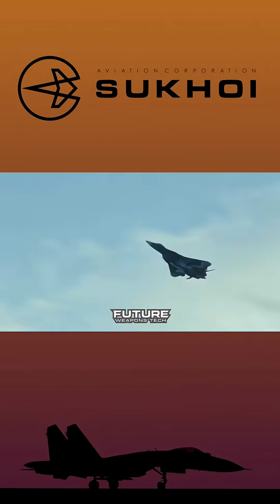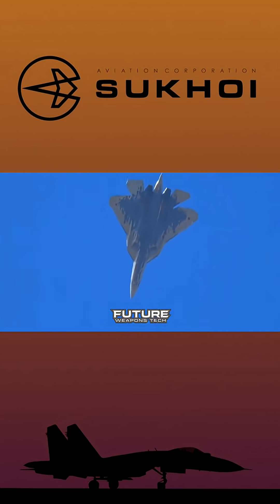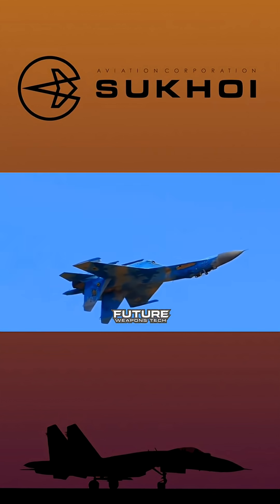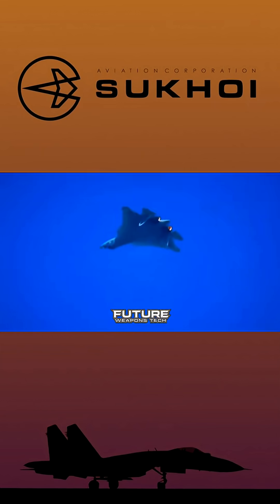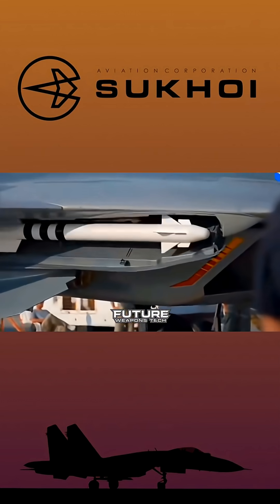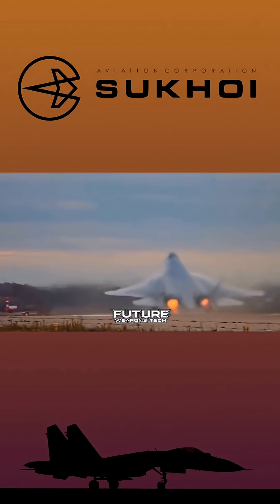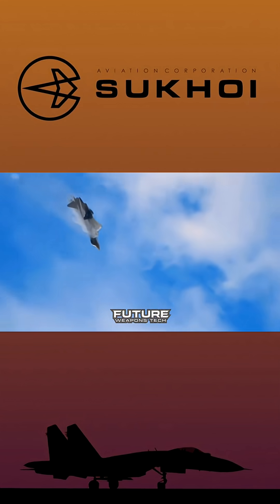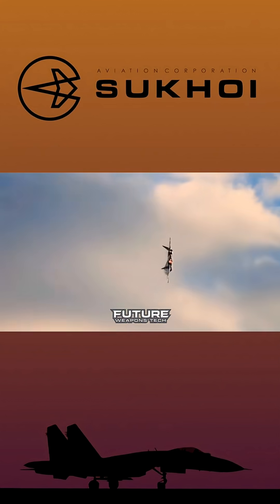Why US Pilots Are Studying This Russian Fighter 👀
Su-57 Felon Complete Technical Breakdown - Russia's Fifth Generation Stealth Fighter Aircraft Explained

The Sukhoi Su-57 Felon is Russia's first operational fifth-generation fighter jet with capabilities that rival the F-22 Raptor and F-35. This complete technical analysis covers specifications, performance, avionics, and weapons systems.

⏱️ TIMESTAMPS:
00:00 - Opening: Su-57 Felon Introduction
00:15 - Airframe & Dimensions Analysis
00:45 - Powerplant & Performance Specs
01:15 - Avionics & N036 Byelka Radar System
01:45 - Weapons & Internal Payload Capacity
02:10 - Final Analysis: Su-57 vs F-22 vs F-35

Technical Specifications Covered:
✈️ Airframe dimensions and stealth design philosophy
🔥 AL-41F1 engines vs next-gen Izdeliye 30 powerplant
📡 N036 Byelka AESA radar system with 400km detection range
🎯 Supermaneuverability with 3D thrust vectoring
💣 Internal weapons payload vs F-22 and F-35
⚡ Combat radius, supercruise capability, and performance metrics

The Su-57 represents a different approach than Western fifth-gen fighters - balancing reduced radar cross-section (0.1-1 m²) with extreme agility and heavy weapons capacity. With thrust-to-weight ratio of 1.15 (current engines) to 1.3 (Izdeliye 30), this Russian fighter jet prioritizes supermaneuverability alongside stealth.

Key Features: N036 distributed AESA radar arrays, OLS-50M infrared search and track, R-77M and R-37M hypersonic missile capability, 30mm GSh-301 internal cannon, blended wing-body airframe design.

Comparison: Su-57 vs F-22 Raptor vs F-35 Lightning II - different stealth fighter philosophies for modern air superiority.

📢 What aircraft should I analyze next? F-35, J-20, or Tempest fighter? Drop your vote below!